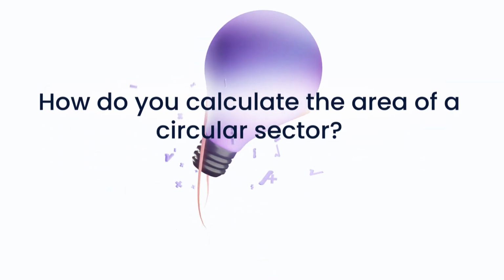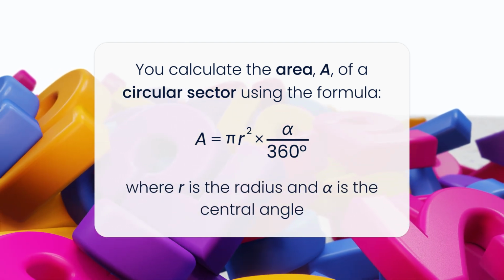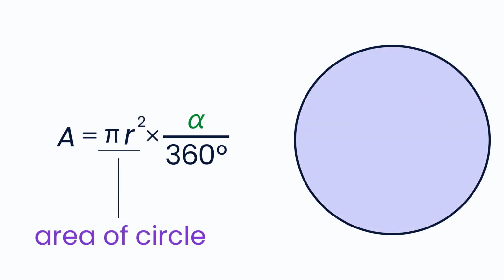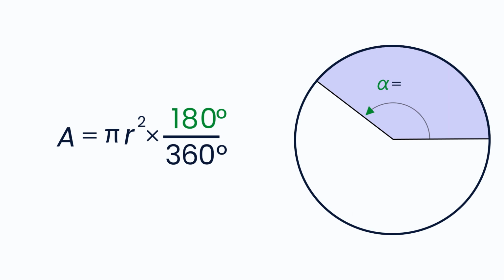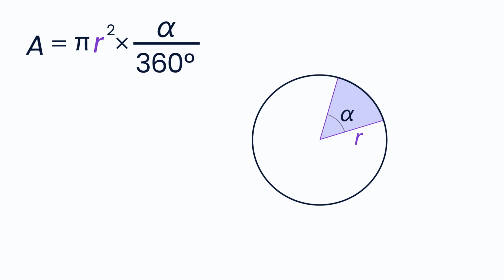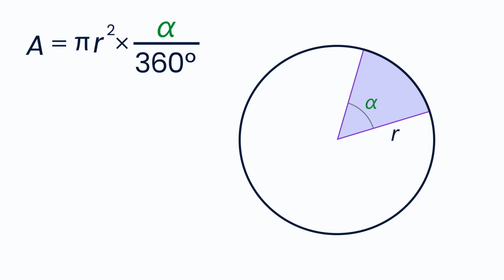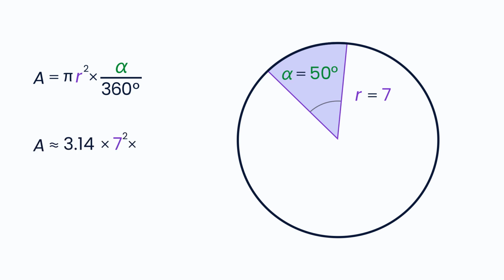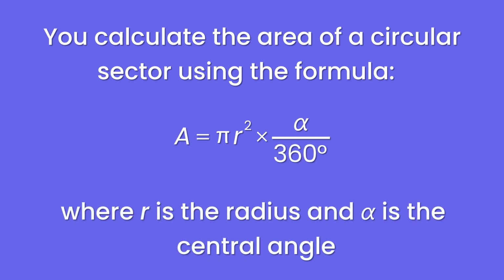How Do You Calculate the Area of a Circular Sector?